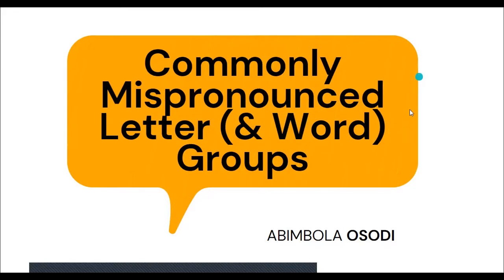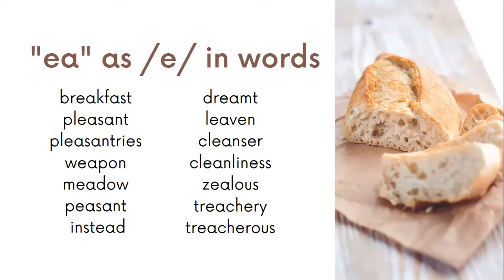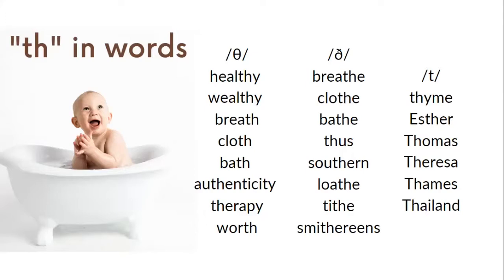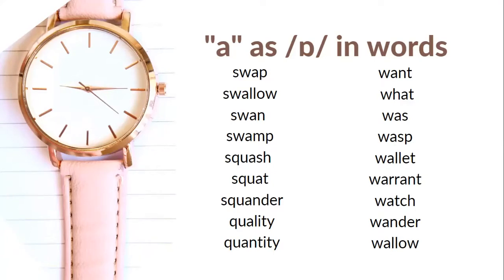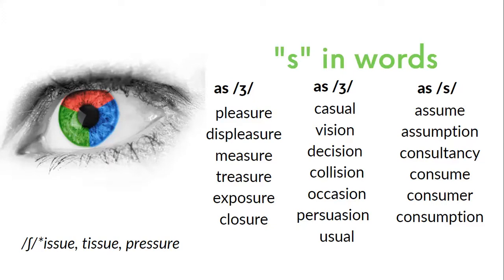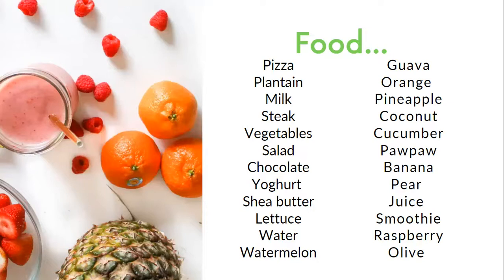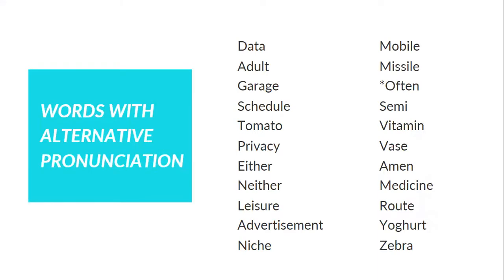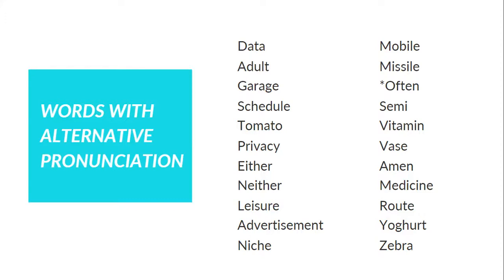Commonly Mispronounced Letter and Word Groups